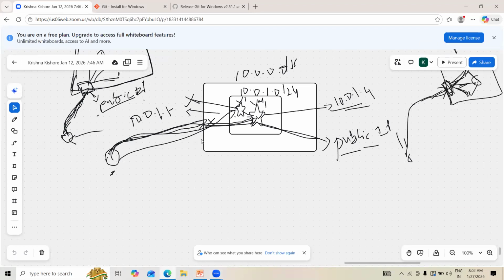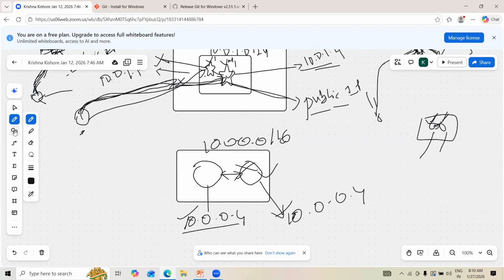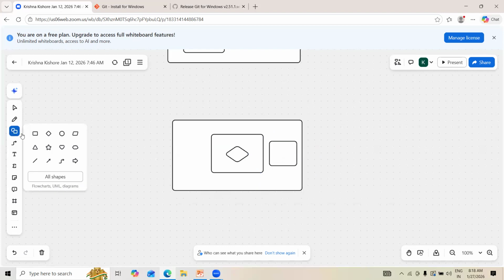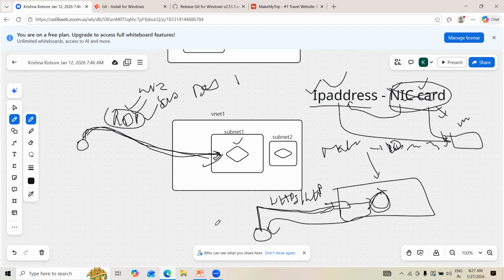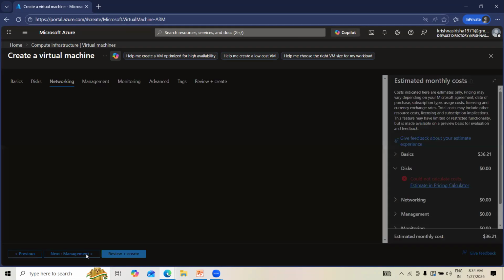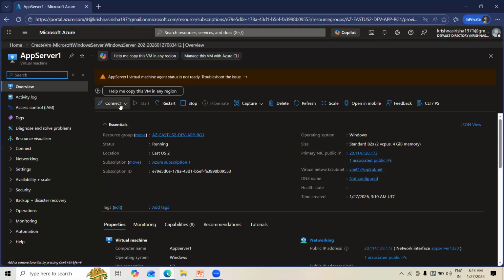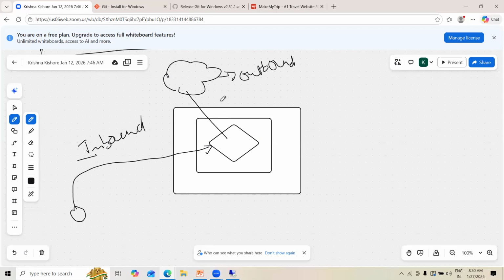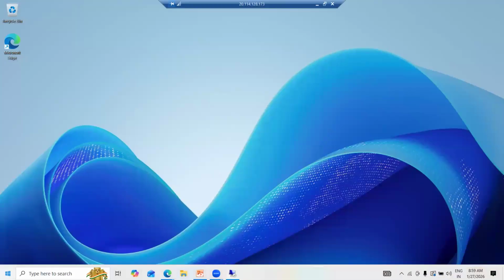Part 9 Nsg Create virtual machin and subnets and create network security group